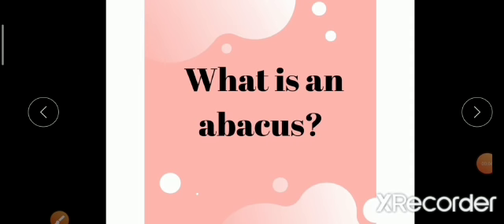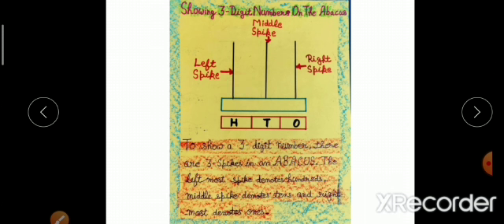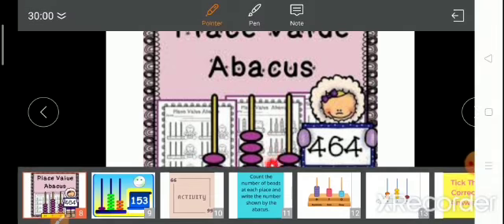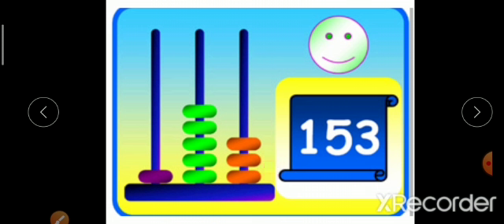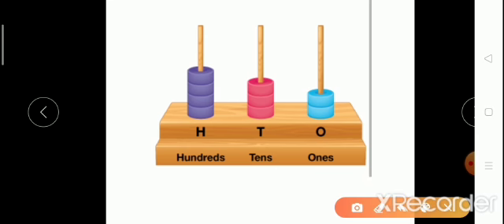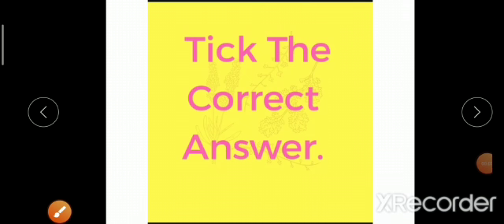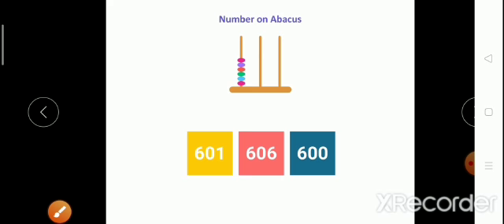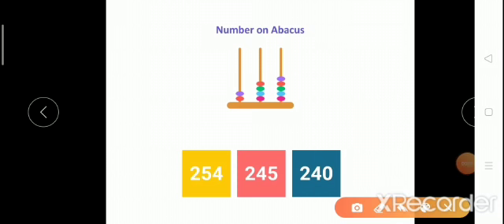Class #2 Subject Mathematics Chapter #2